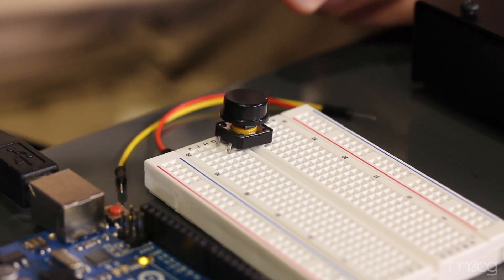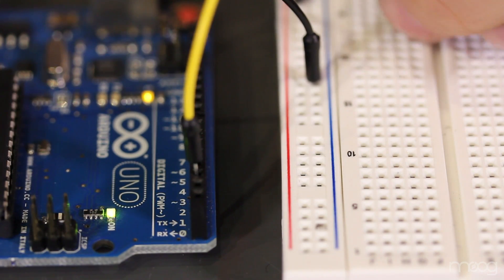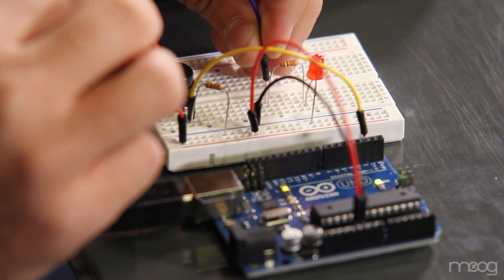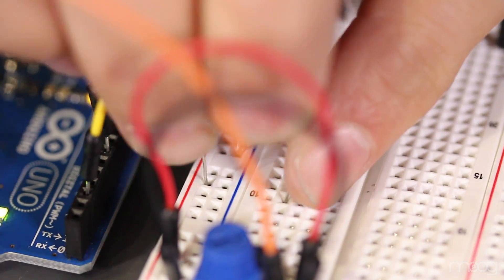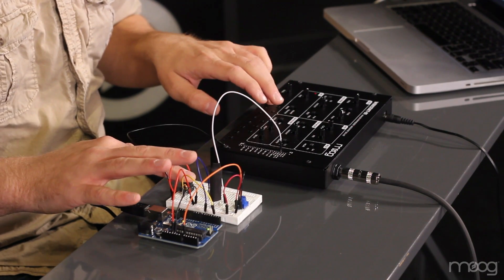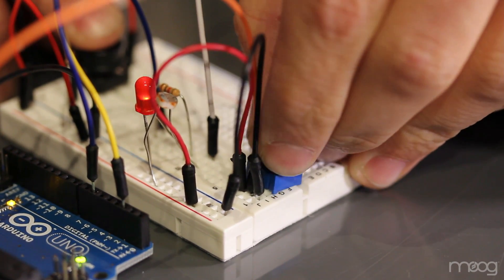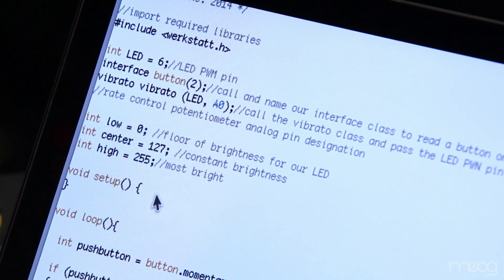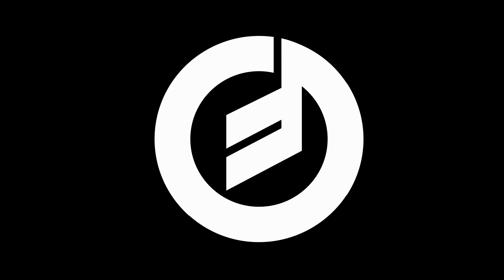WERKSTATT-01 | Push Button Vibrato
In this tutorial we will be adding a button controlled vibrato effect using a photoresistor, LED, and Arduino microcontroller. By using an external circuit for vibrato we are able to free up our LFO for other forms of modulation.

Find complete fritzing models, Arduino code, more mods and tutorials